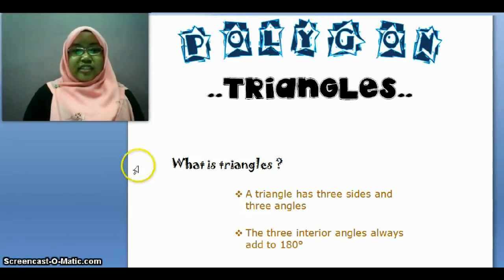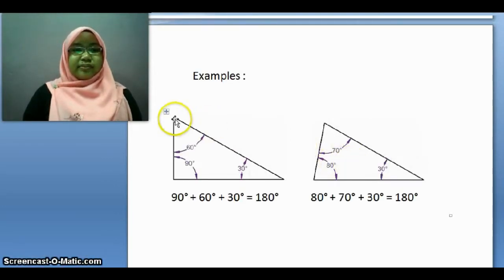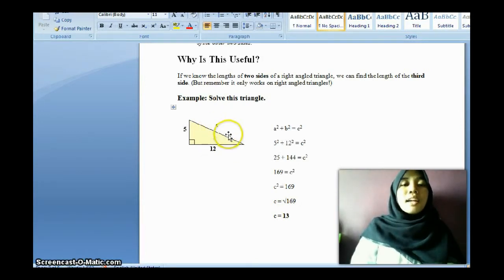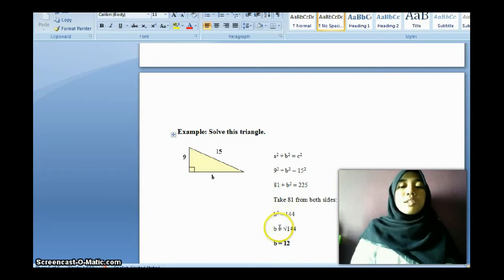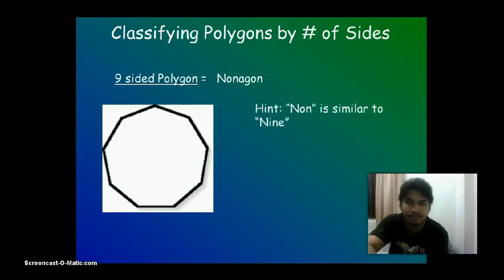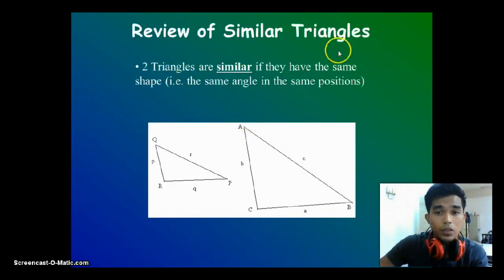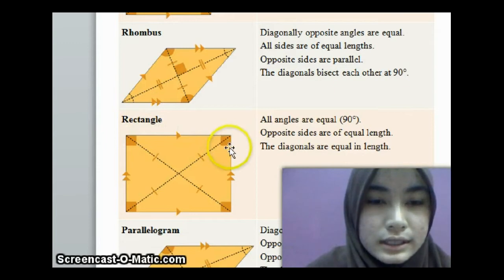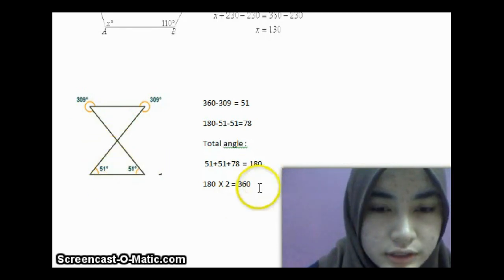Group Presentation: Polygon